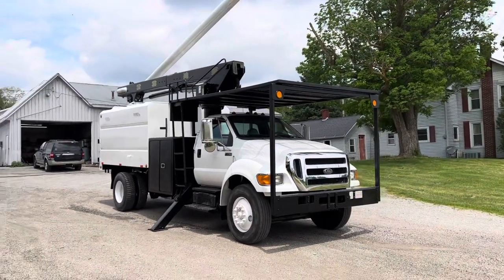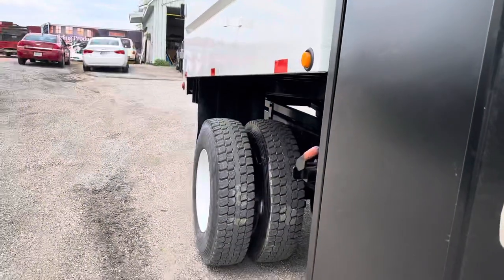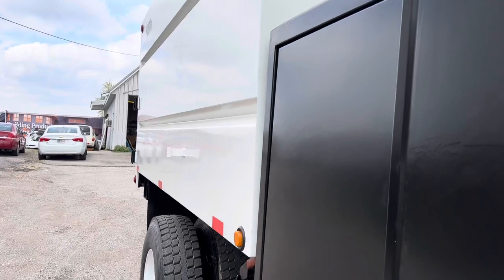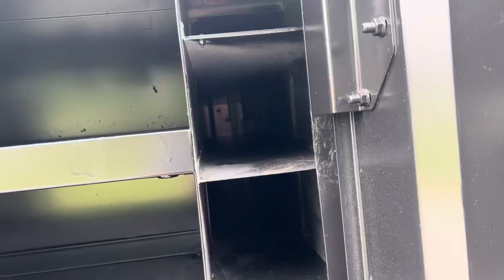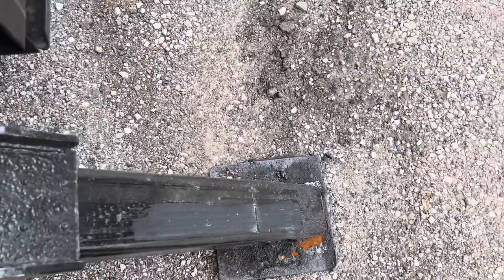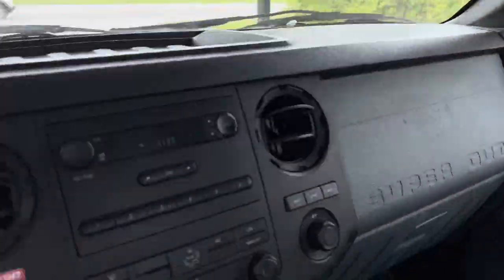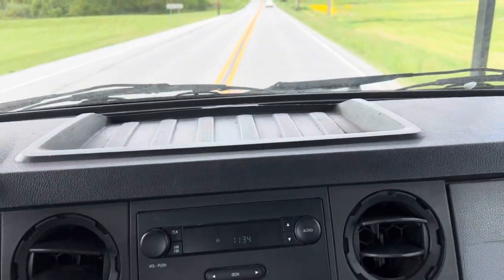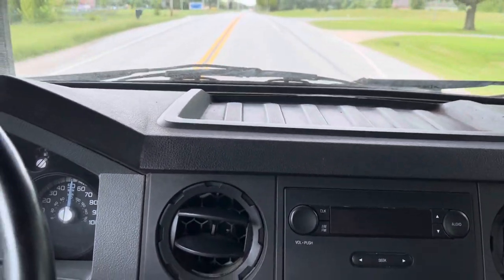Forestry bucket truck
2012 Ford F750 Cummins engine LR56 61 foot working height